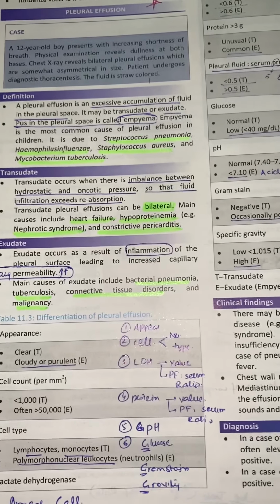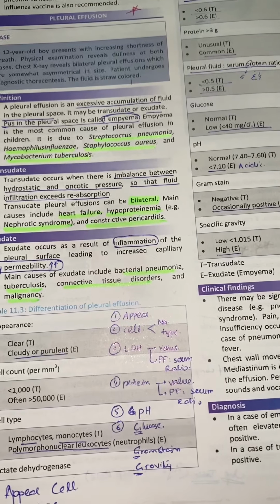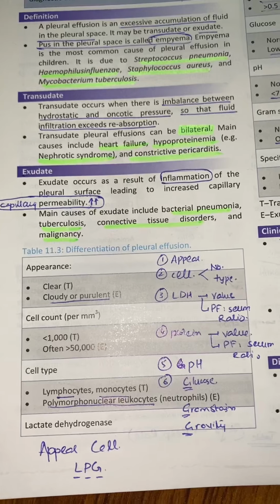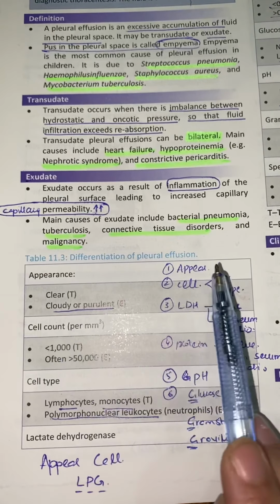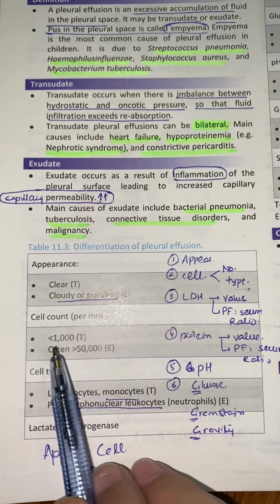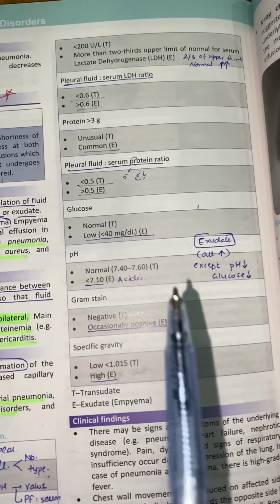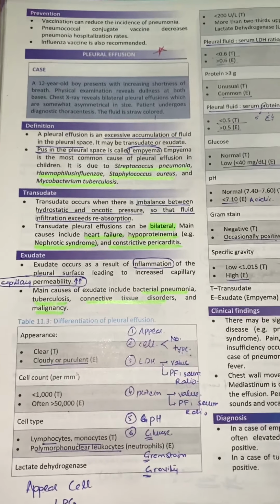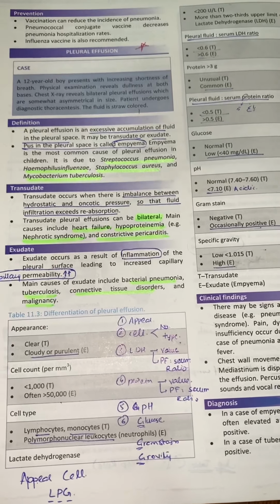Exudate and transudate pleural effusion difference | mnemonic | MEDICINE with DR SHAMAMA.